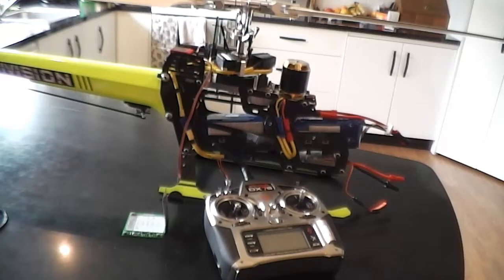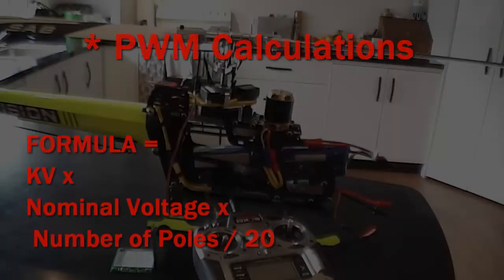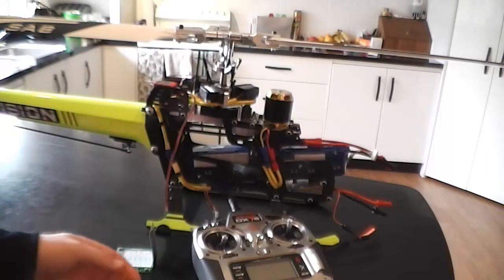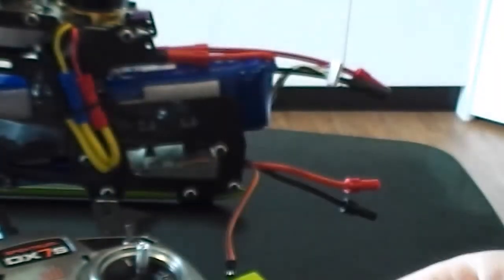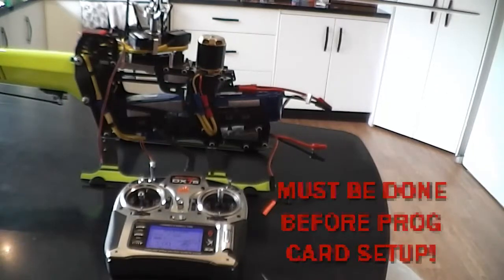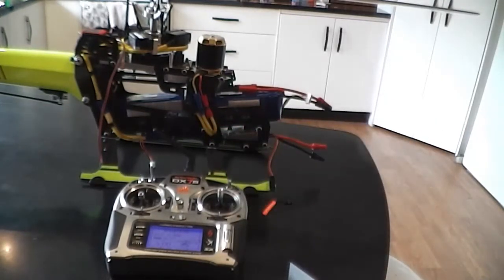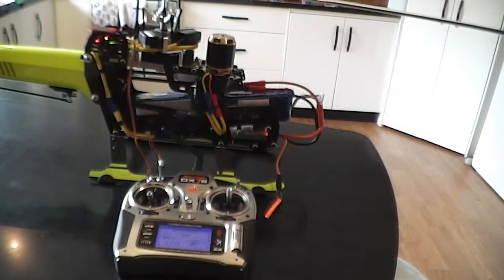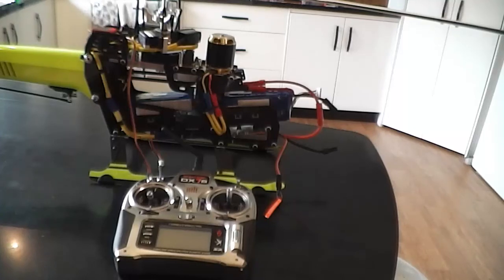PROG 2 Card SET-UP part 1 Basic learning setup - for YEP and YGE ESC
How to correctly set up and configure your YEP 120HV Opto-coupler ESC in your helicopter.
In this part I cover how to
1. Correctly Calculate your PWM rate and what not to do
2. "Teach your ESC the correct throttle positions.
3. How to correctly initialise your ESC and Card

Coming up in part 2 is Card Configuration and Finally Gov Store mode and how to teach your ESC how to remember gov mode setup.